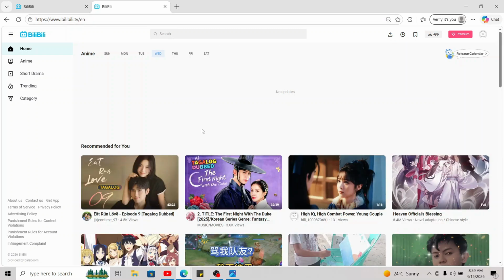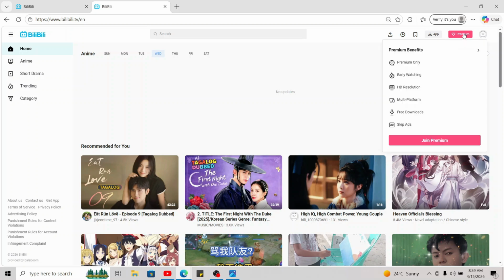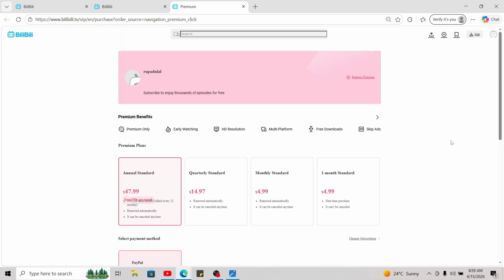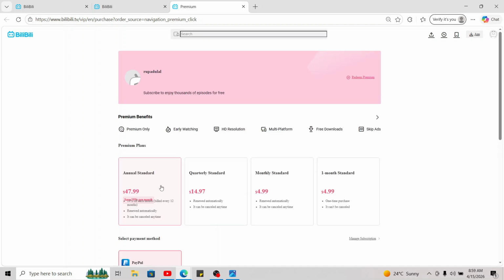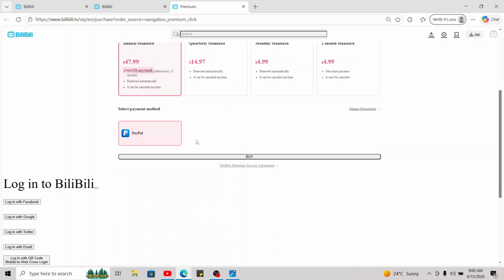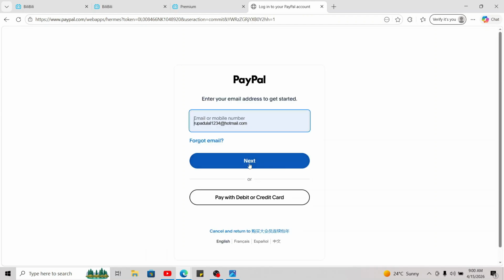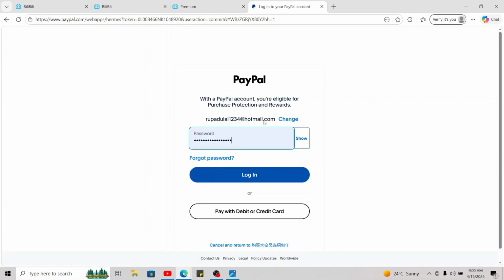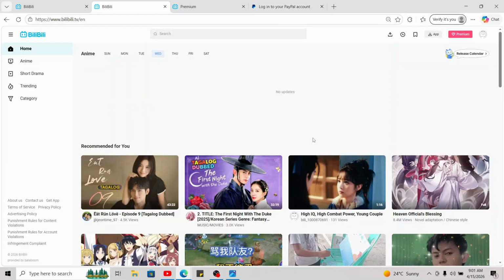How to Get BiliBili Premium (Step-by-Step Guide 2026)?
Are you on related topics like unlocking premium features on apps or upgrading your streaming experience? If yes, you’re in the right place!

In this video, I’ll walk you step-by-step through how to get Premium in BiliBili safely and officially in 2026. Whether you're new or just confused about where to start, this beginner-friendly guide will make everything super easy to follow.